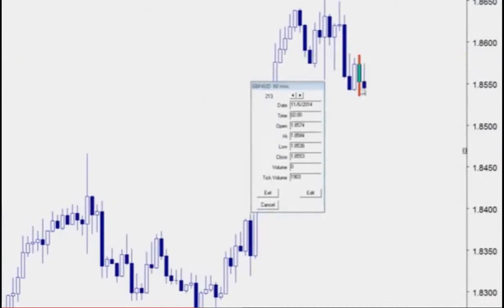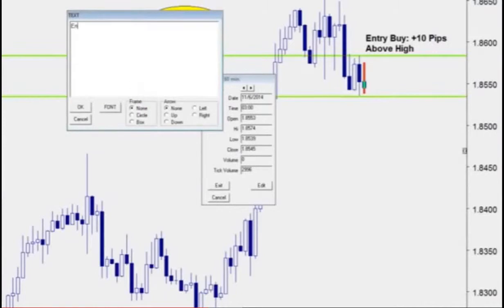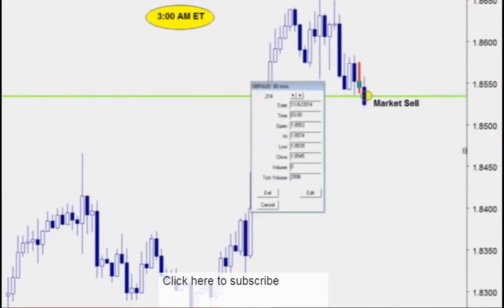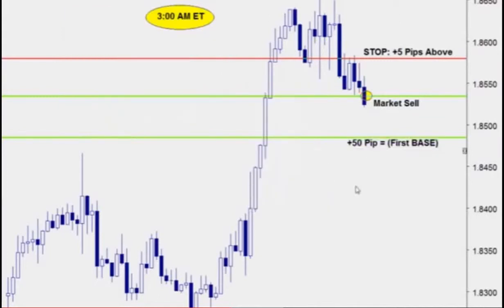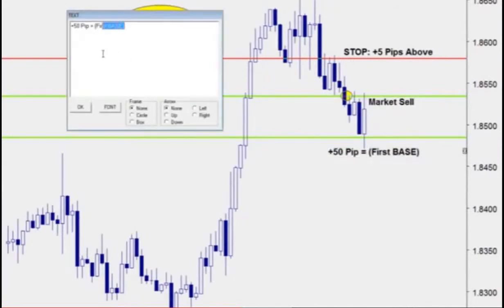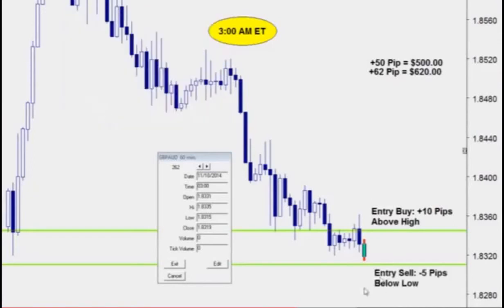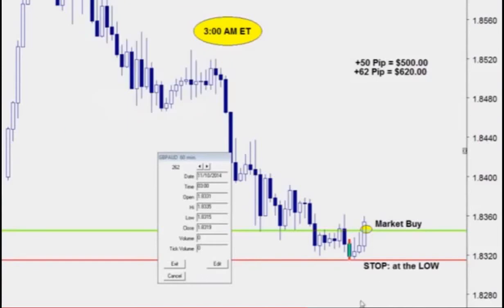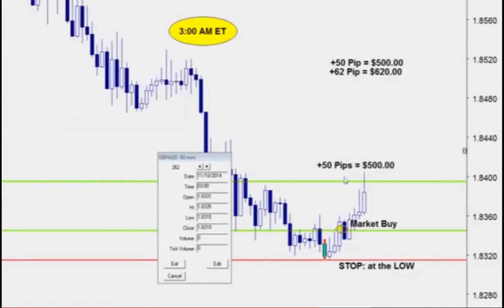Entry Rules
Breakout